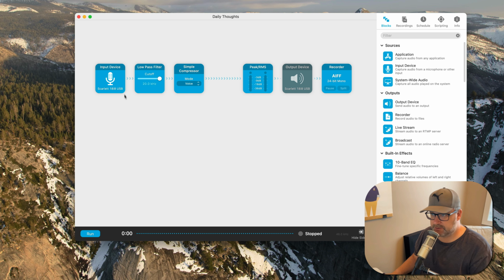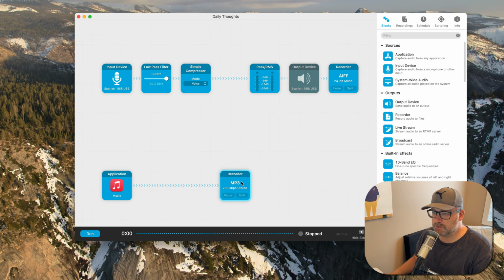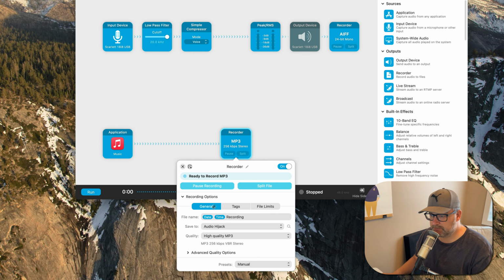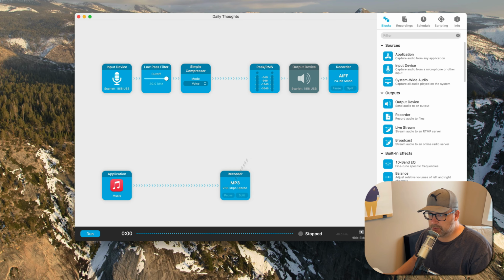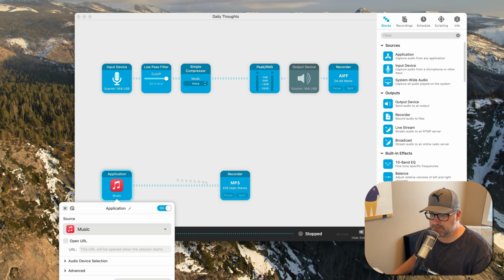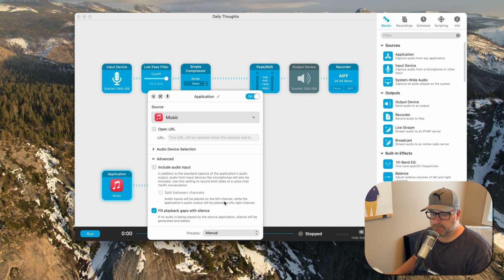How to Keep Recordings the Same Length with Audio Hijack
How can you keep Audio Hijack recordings the same length so they're in sync when you go to edit them in Logic Pro, Pro Tools, or any other DAW / video editing app. A viewer asked "The only problem that I have is when I have Spotify or Apple Music set up as their own "channel" recorder blocks, it only save the 30 - 40 seconds of music that I may play and then I need to find where to put them in a multitrack editor.  Is there a setting that keeps everything in time alignment?"